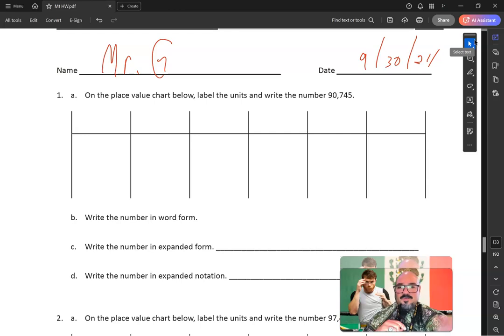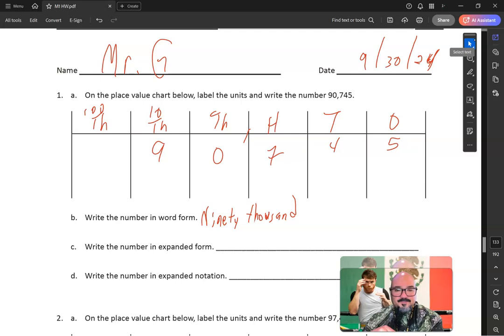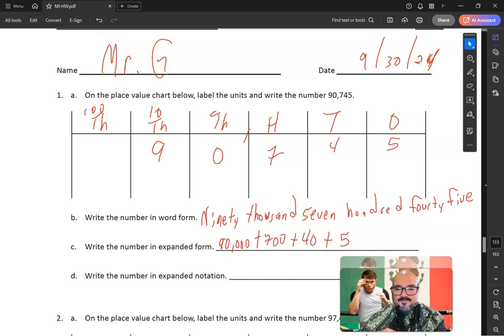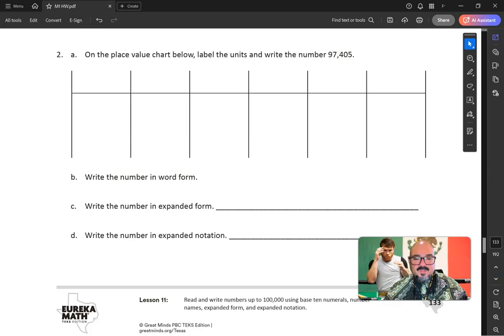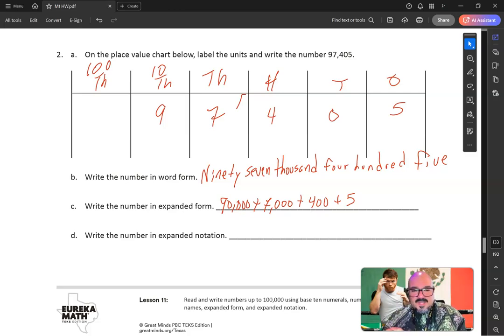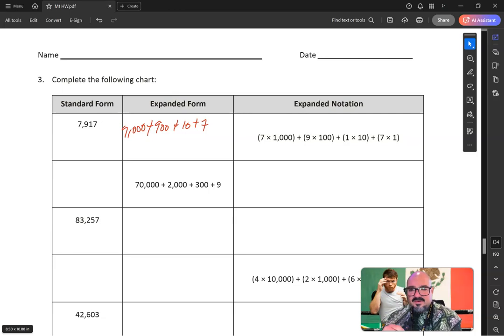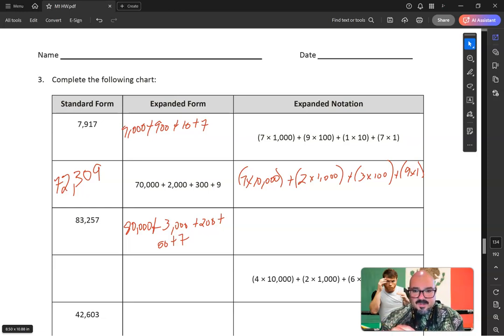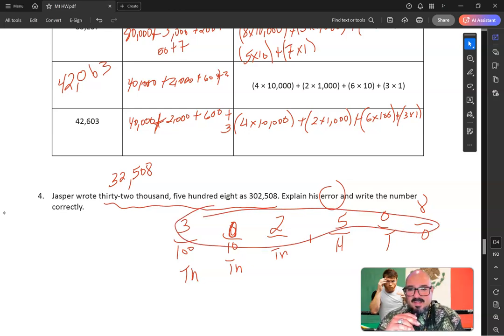Monday 9-30-24 Homework